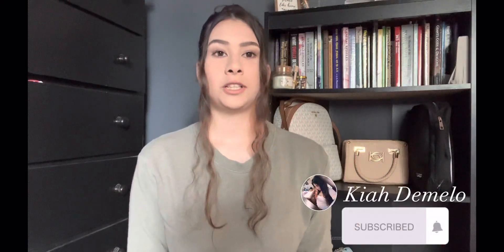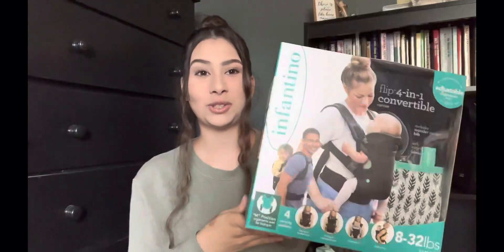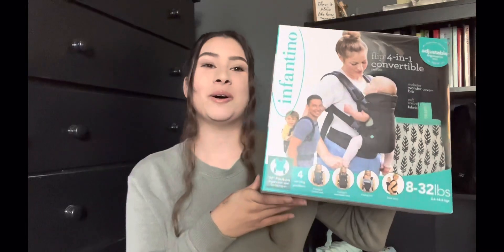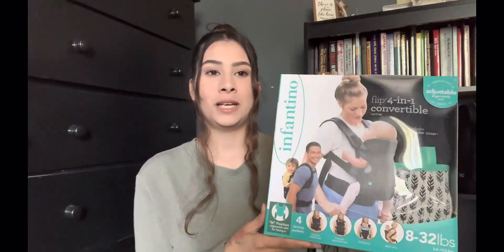Viral drugstore makeup and hygiene ￼haul ￼ |2023